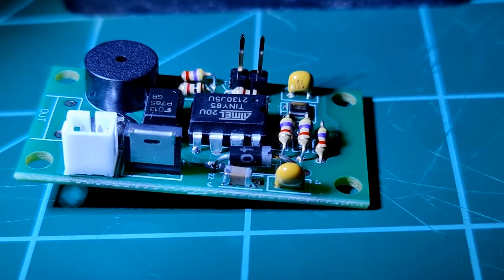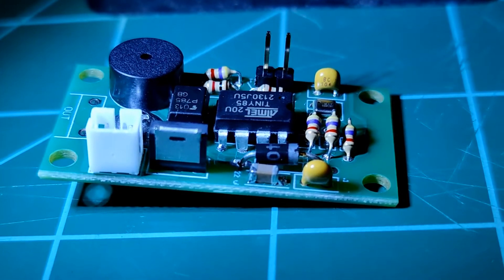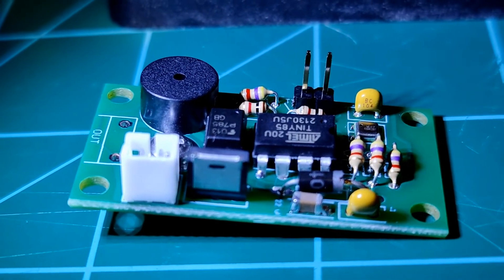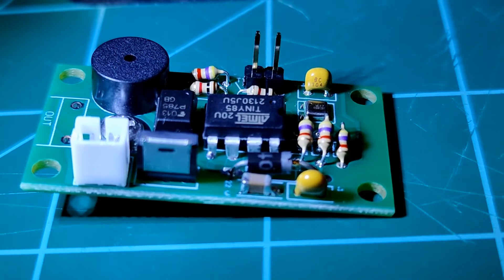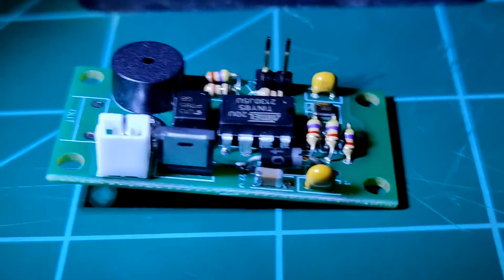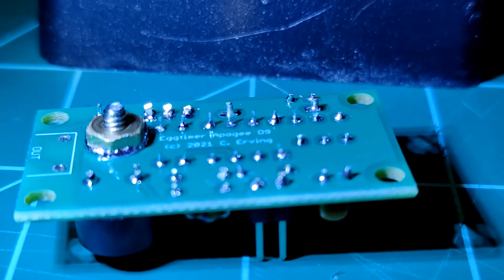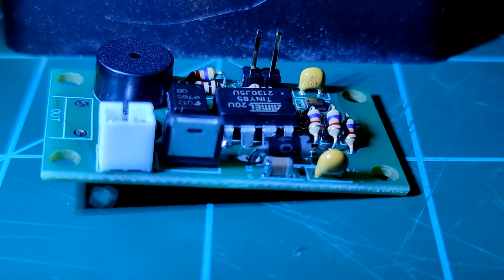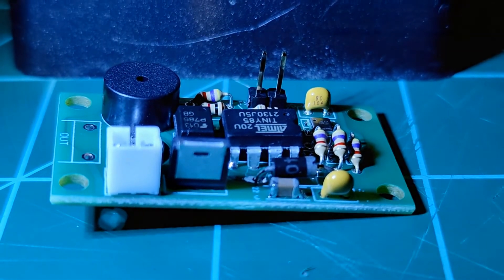Eggtimer Apogee Deployment Altimeter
This is the Eggtimer Apogee Deployment Altimeter. It is a DIY solder kit for model and high power rocketry. It allows you, with an ematch and black powder, to create an ejection event at apogee and avoid potential catastrophic zippering of your rocket. Plus, how cool! Use it with a Jolly Logic Chute Release and you are practically doing Dual Deployment!